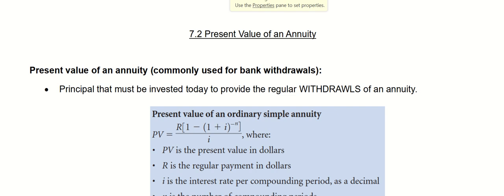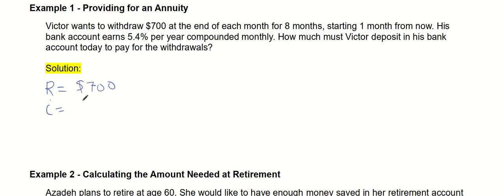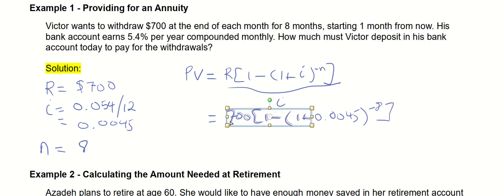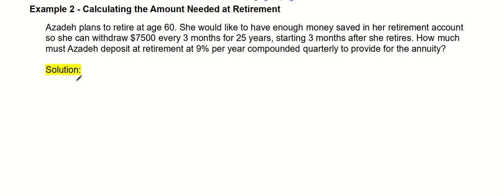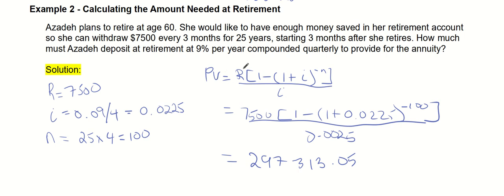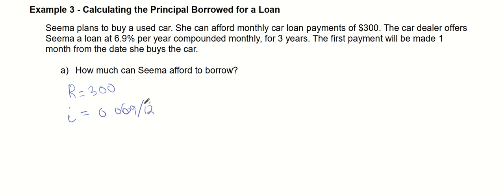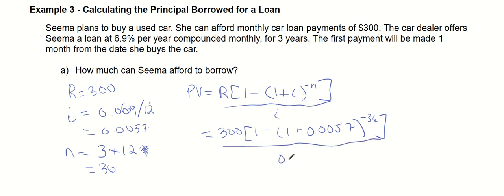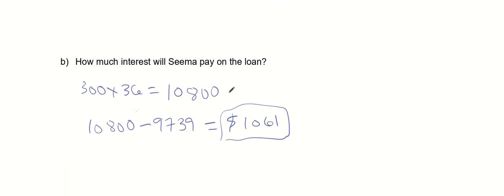MAP4C Unit2 Lesson 2 - 7.2 Present Value of an Annuity